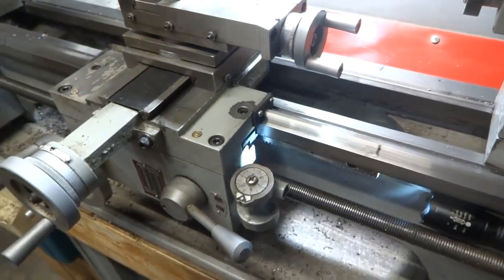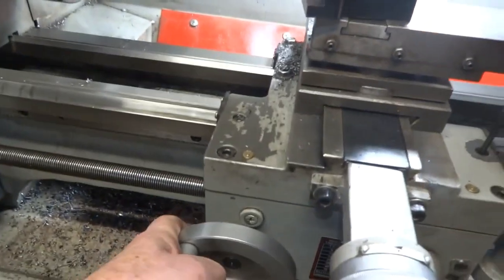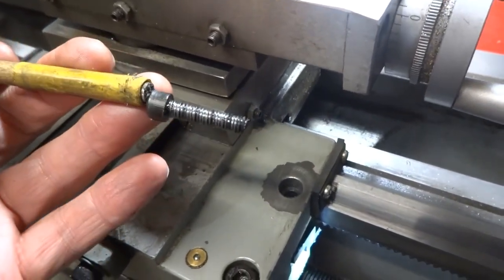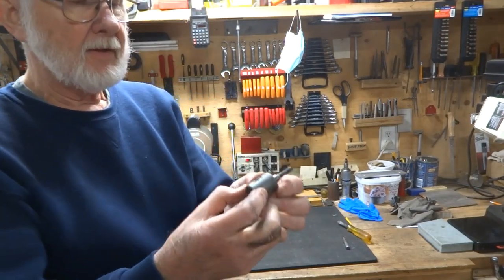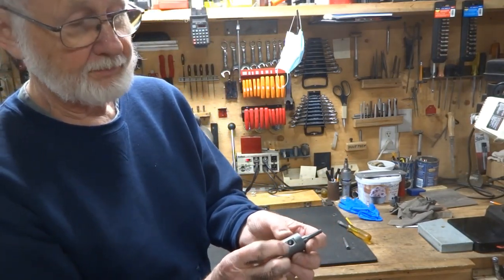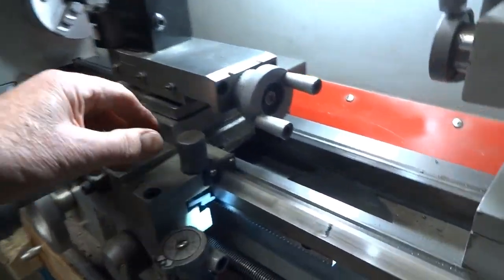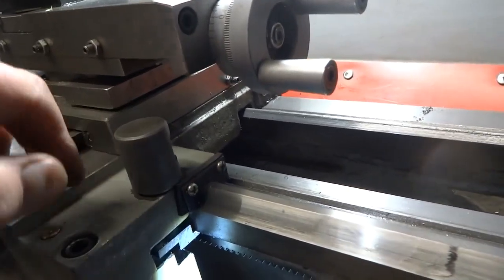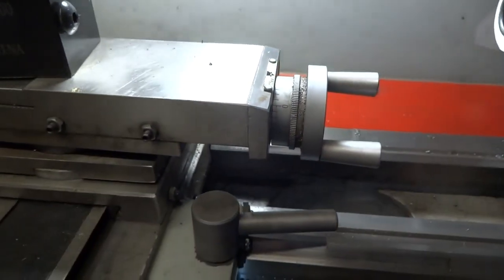Carriage Lock Mod for King 10x22 lathe.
The lock lever replaces the 6mm socket head screw for locking the carriage.